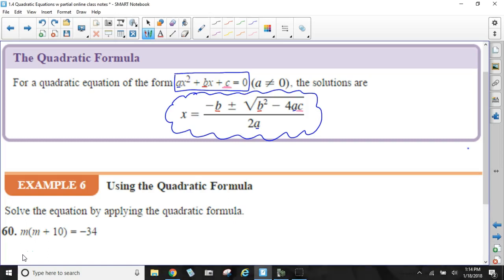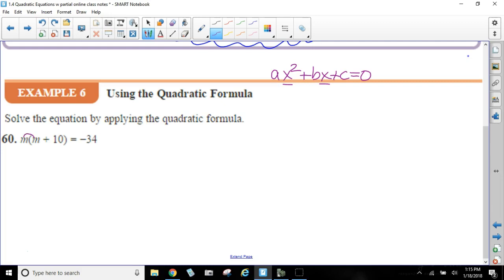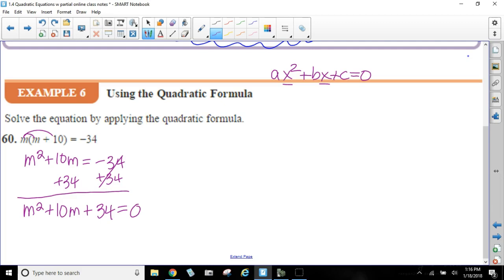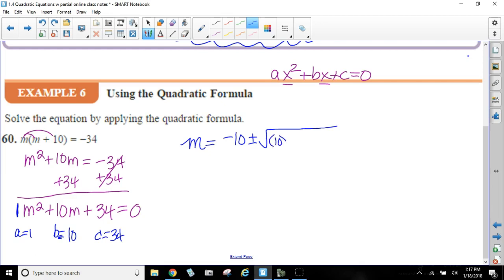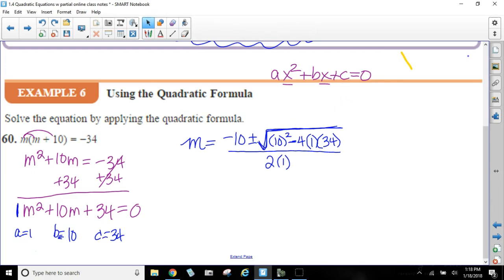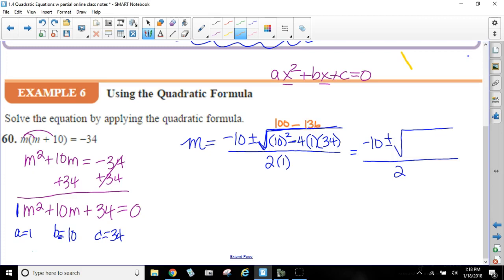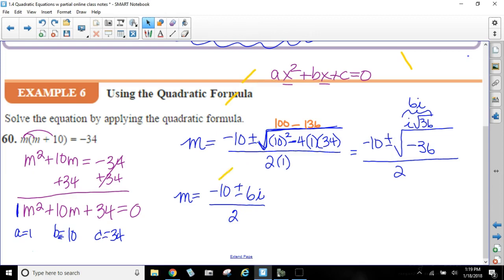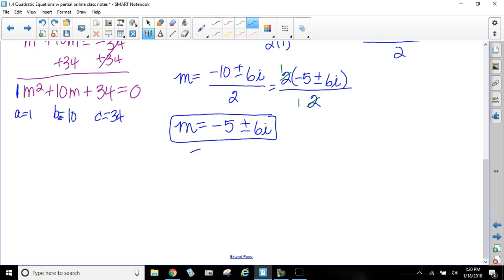1.4 Ex 6